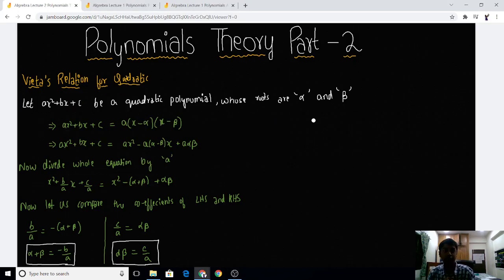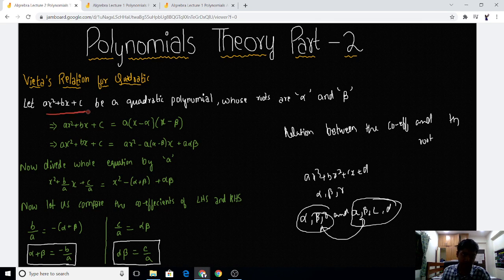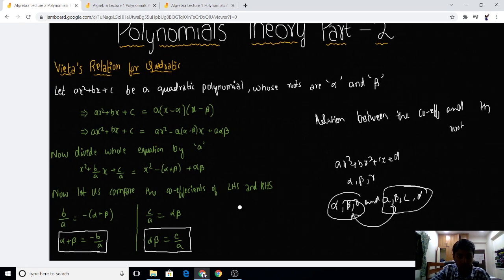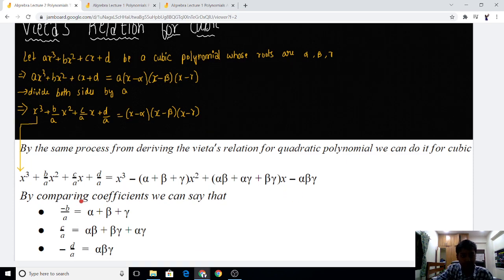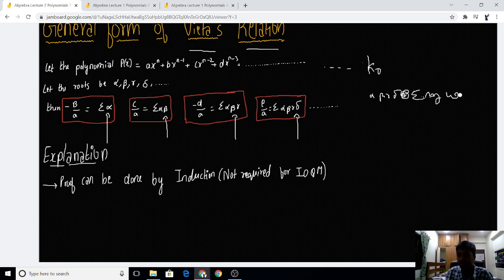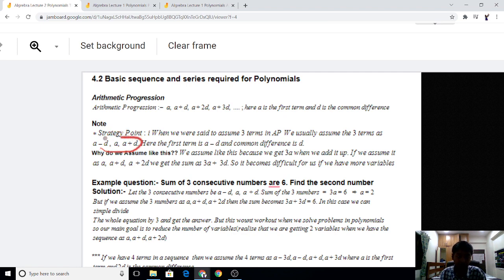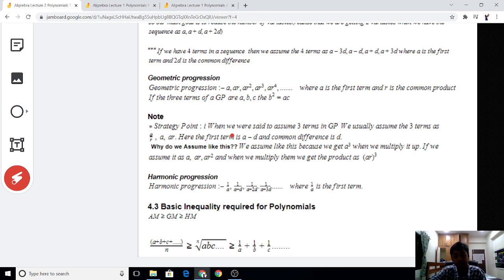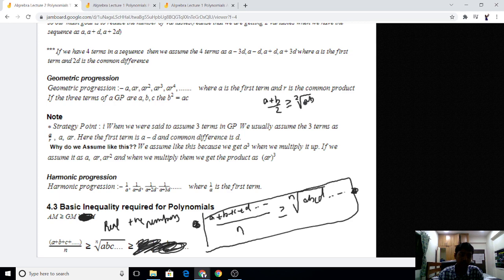IOQM/ AIME Lecture 4 Polynomials Vieta's relatiob || Ashrith Edukulla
Hi guys, In this lecture we are going to learn IOQM/AIME theory for Polynomials.